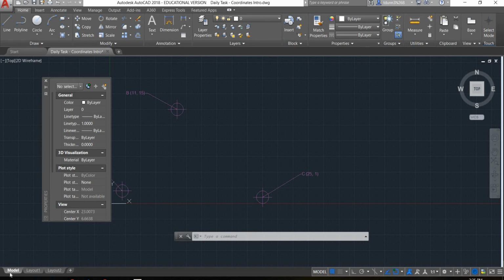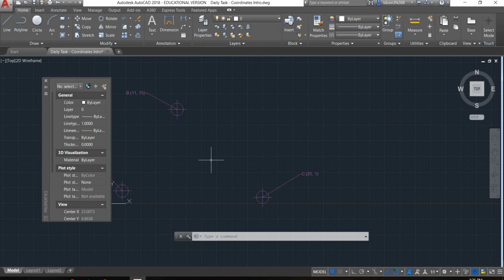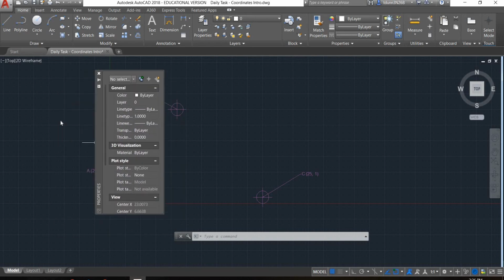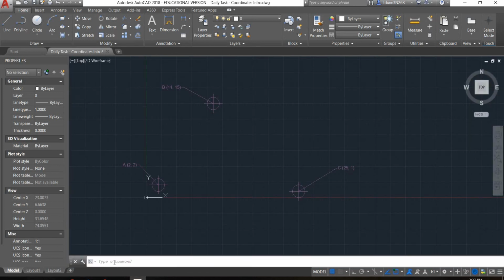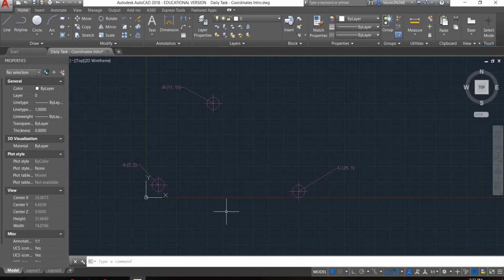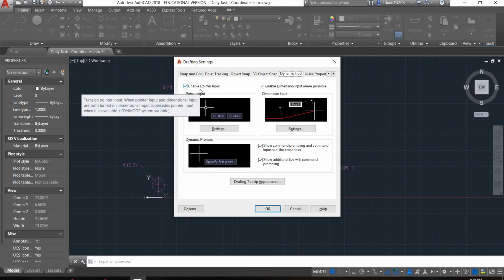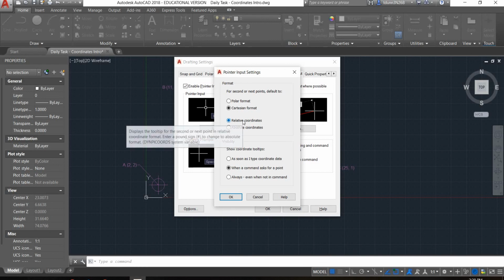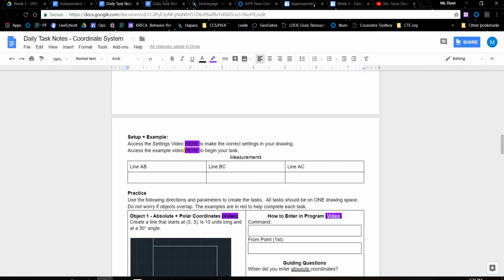Daily Task Notes - Coordinates Intro - Settings